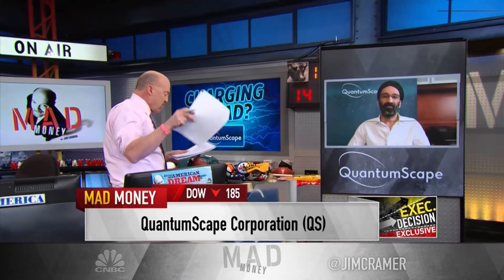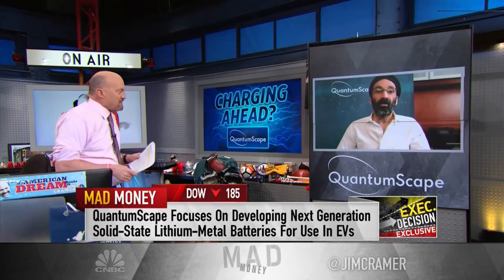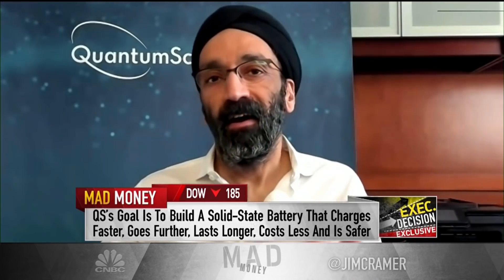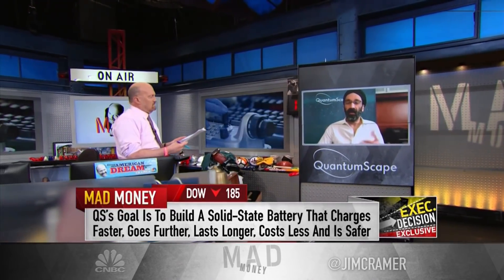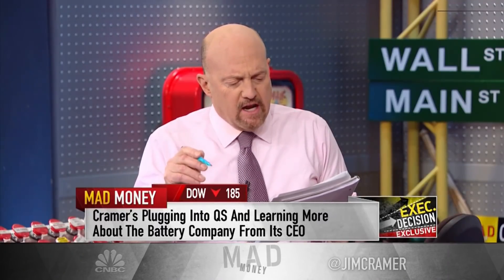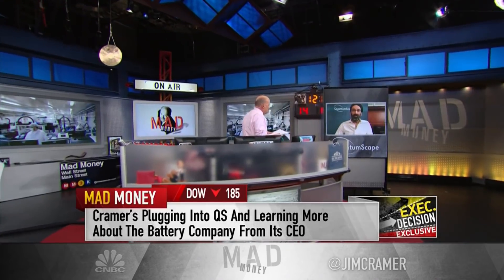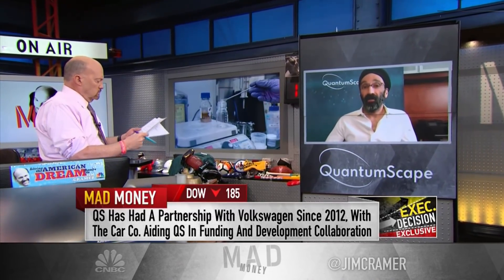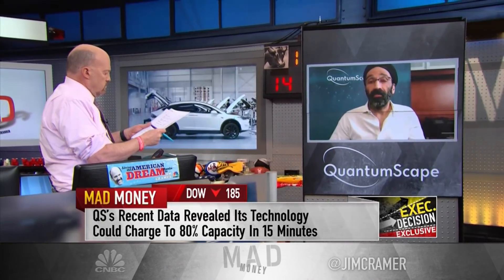QuantumScape CEO on solid-state EV batteries, partnership with Volkswagen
QuantumScape CEO Jagdeep Singh discussed the company's efforts to develop a solid-state battery for electric vehicles and its work with German automaker Volkswagen.